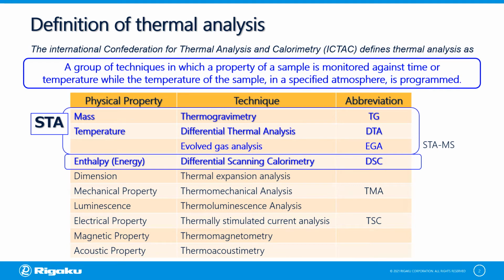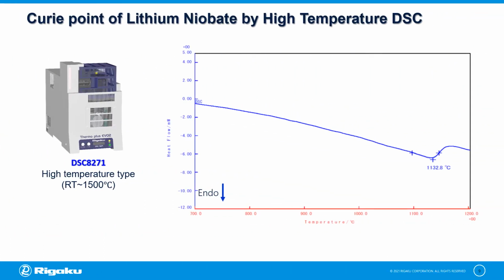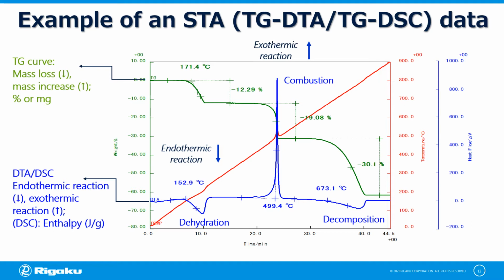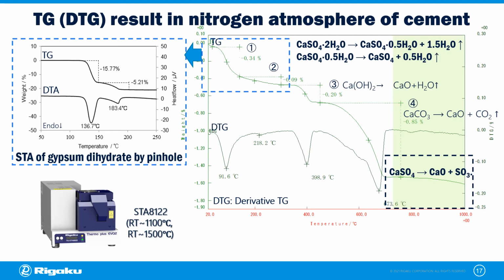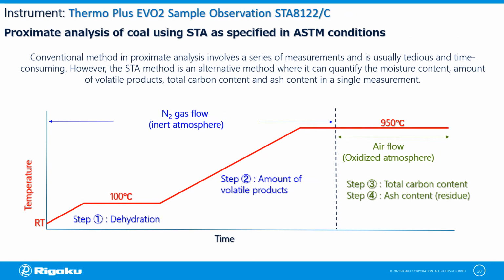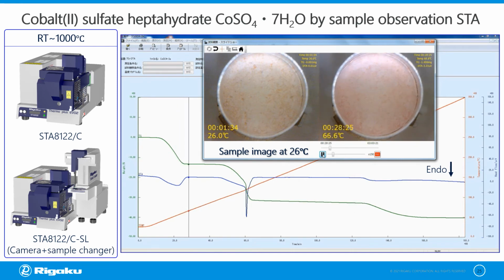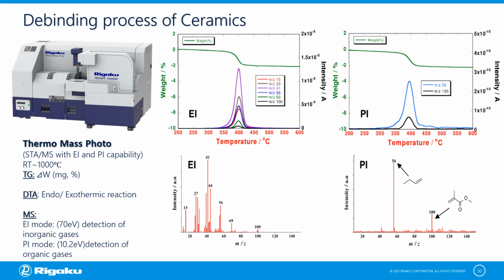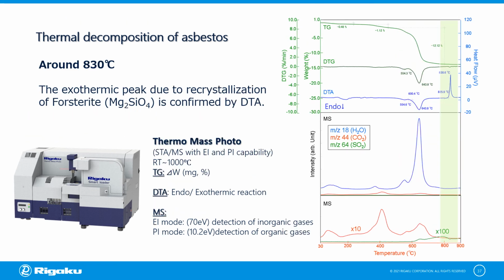Rigaku Webinar: Technical Seminar on Thermal Analysis focusing on ceramics, metals & other materials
This webinar focuses on general methods of thermal analysis in ceramics, metals, battery and other materials using STA, DSC evolved gas analysis evolved gas analysis system.